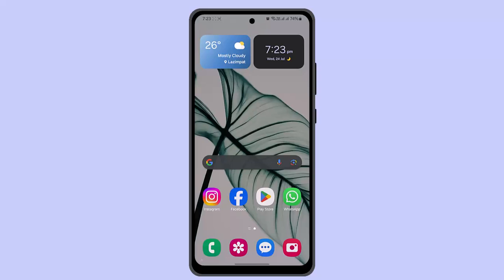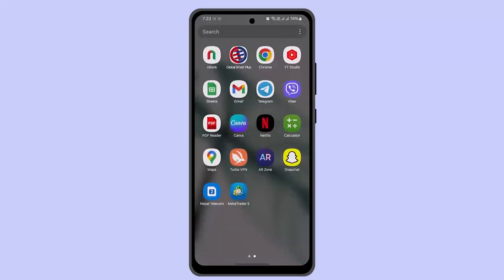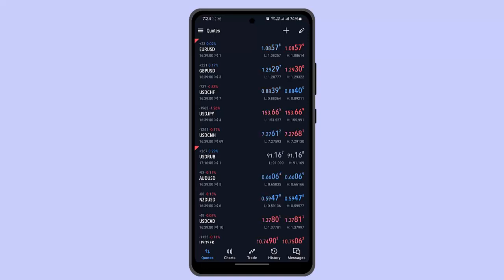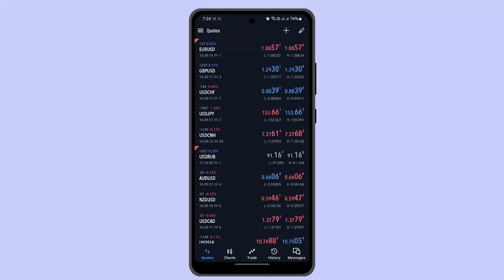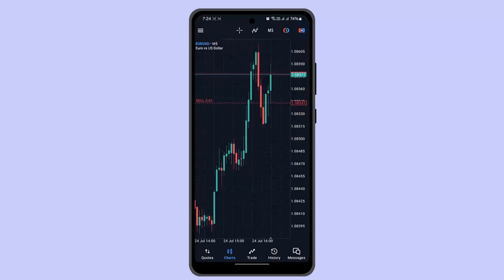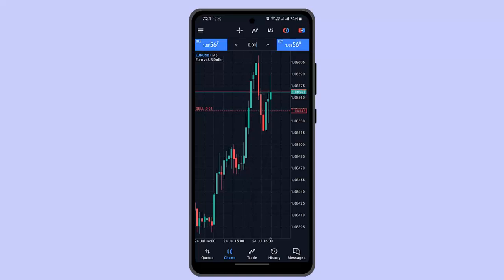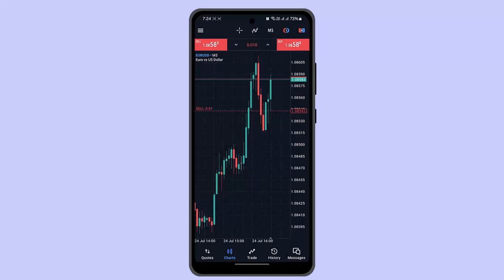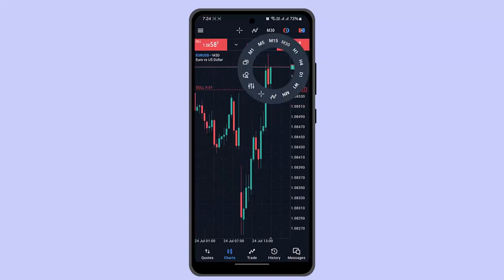How To Place A Trade In Metatrader 5 !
This Video Is based on How you can Place A Trade In Metatrader 5.

Chapters / Timestamps
0:00 Introd
0:15 Place A Trade In Metatrader 5
1:44 Outro